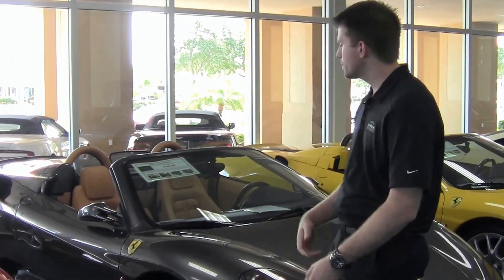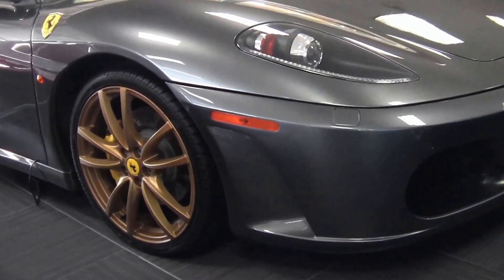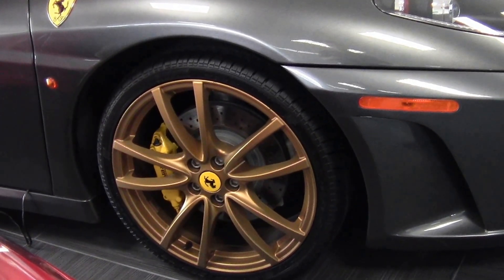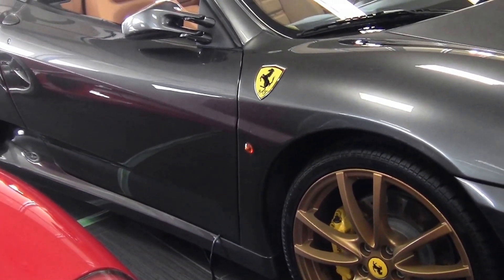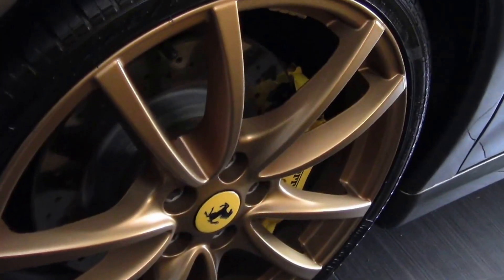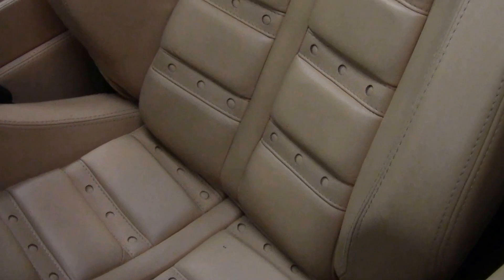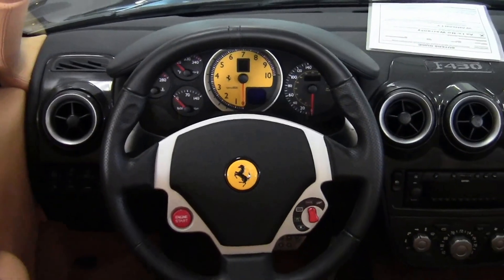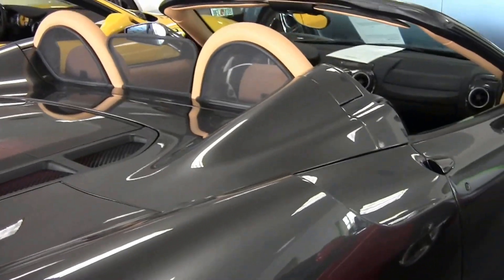2005 Ferrari F430 Spider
Silverstone, Tan Leather, 4.3L V8, 483hp, F1 Trans, Scuderia Gold Wheels, Scuderia Shields, Yellow Calipers, 6 Disc CD Changer, Hi-Fi Audio System, Carbon Fiber Air Vents, Center Console and Radio Sur